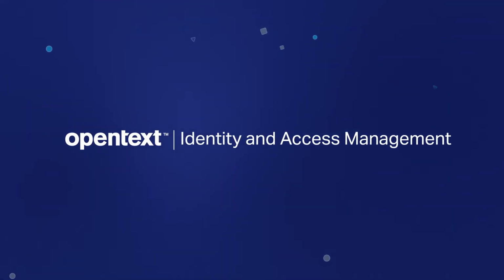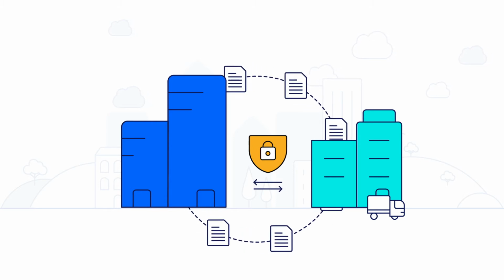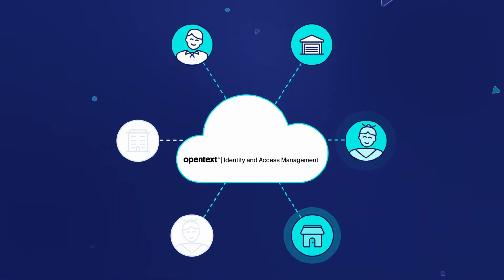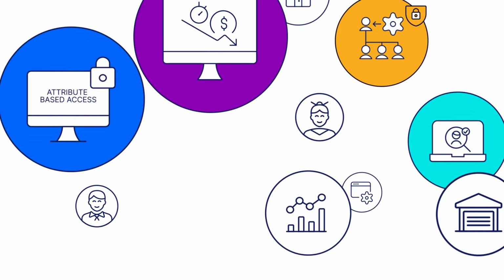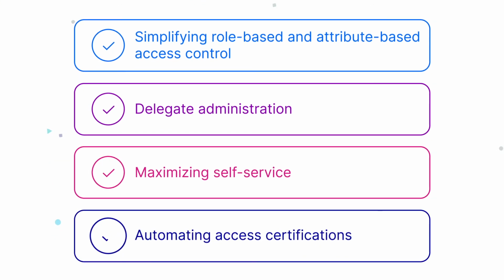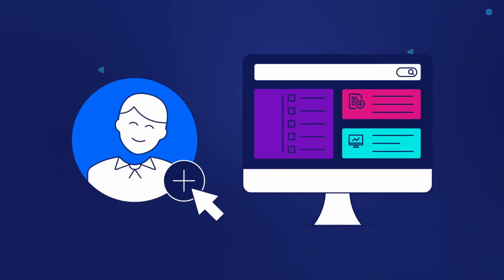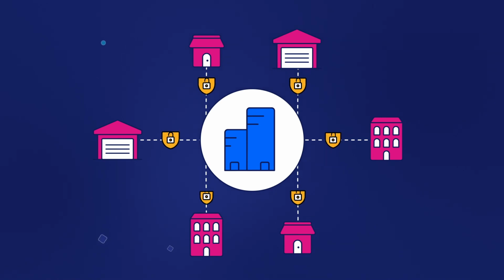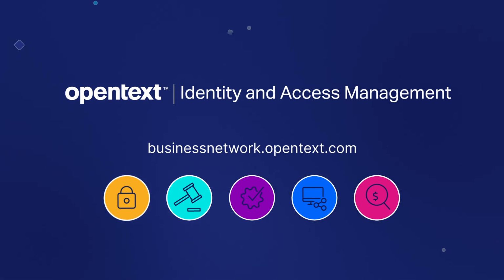How to secure Third-Party identity and access at scale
OpenText Identity and Access Management secures and governs third-party access to an enterprise's on-premises and cloud resources – at scale. See how a drop-in solution can quickly protect your business from the #1 source of enterprise data breaches: "trusted" third-parties.